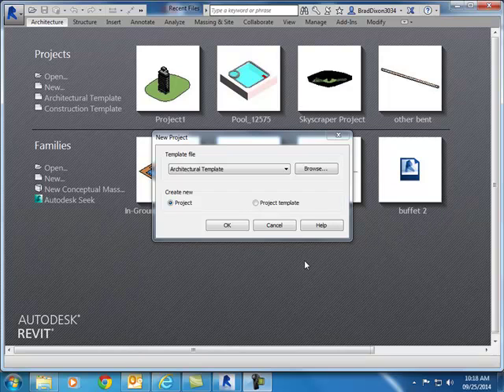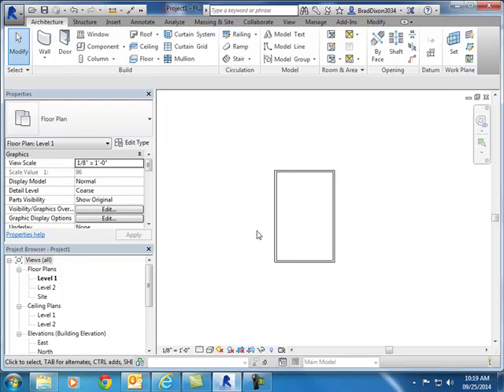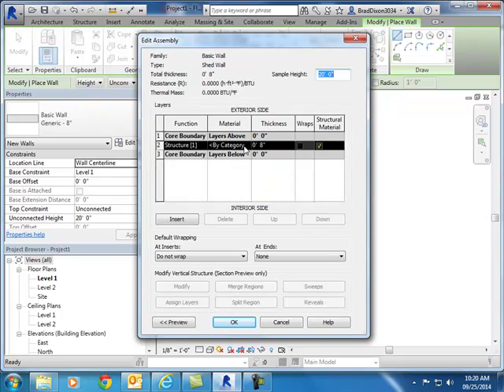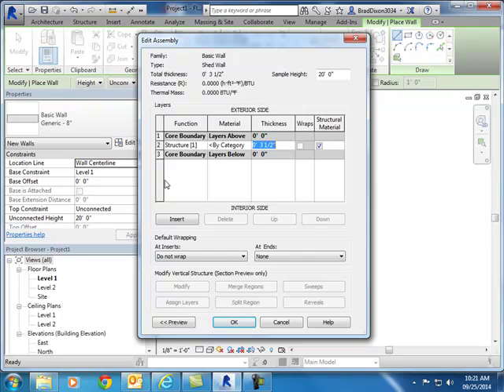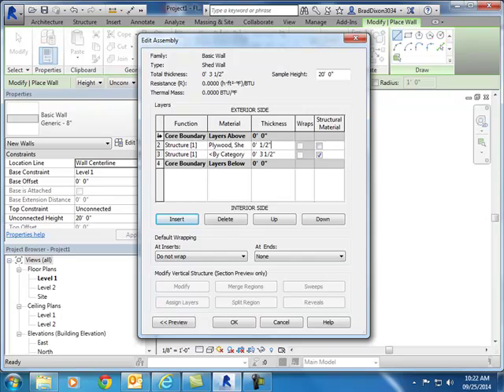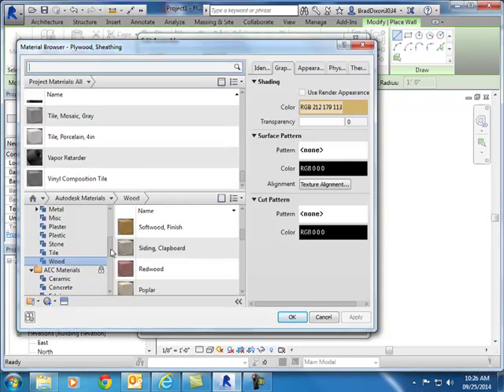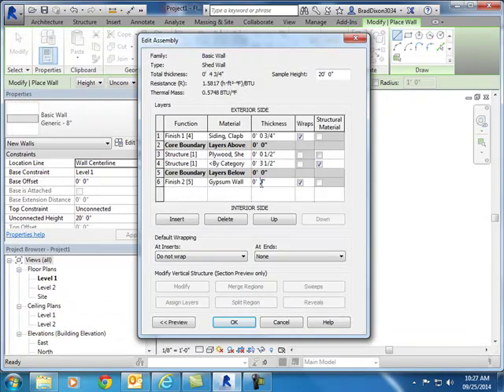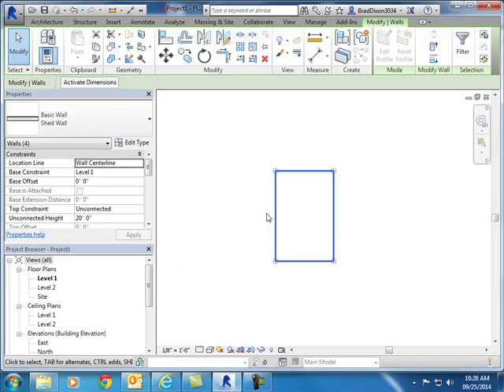Lesson 1 Custom Wall Creation